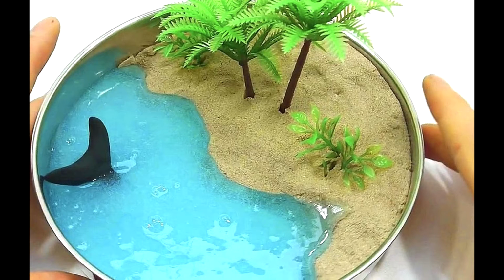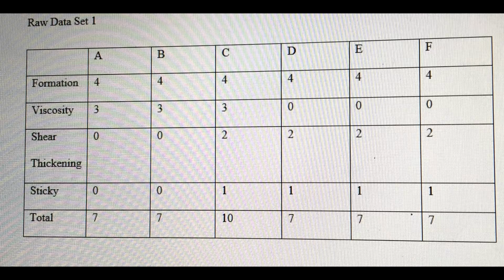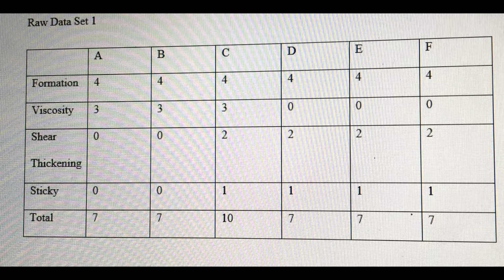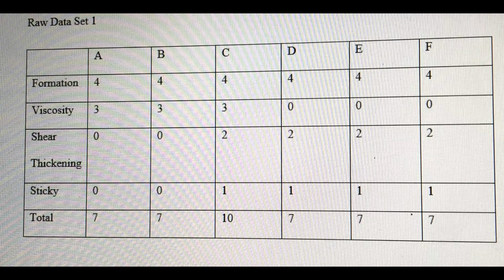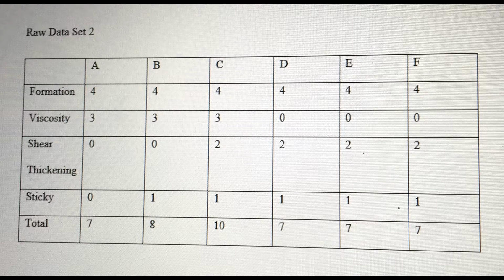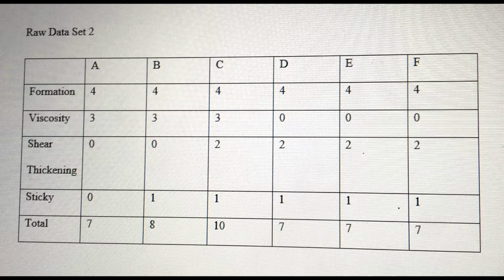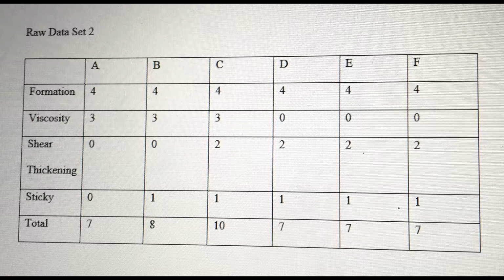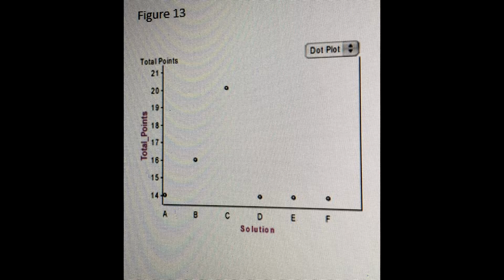Stat Independent Project Video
AP Statistics Project